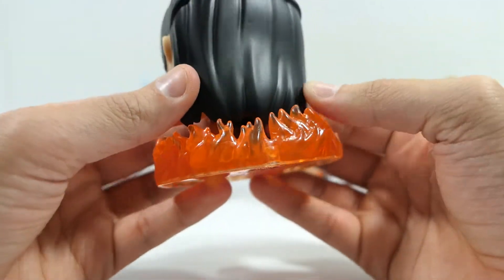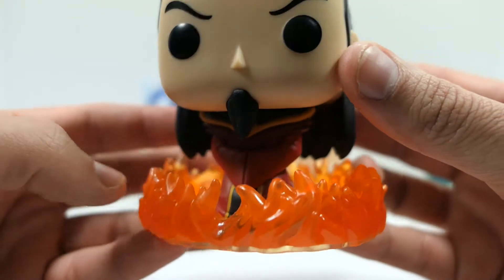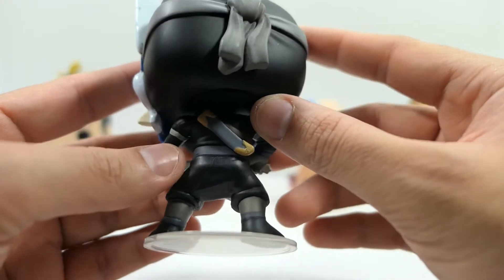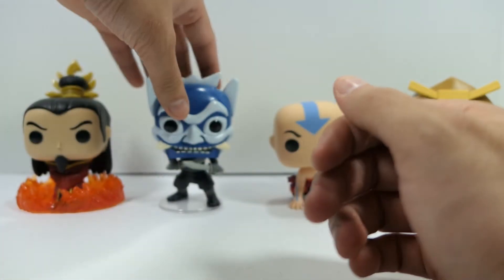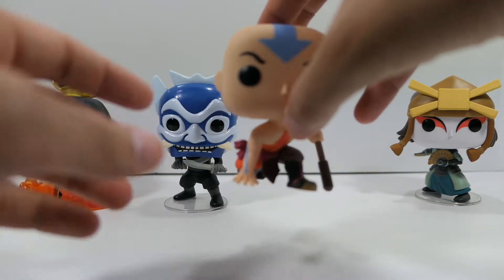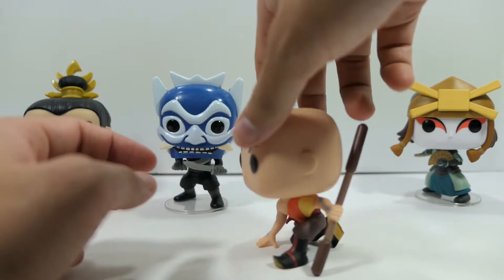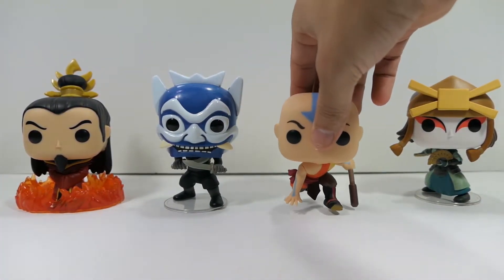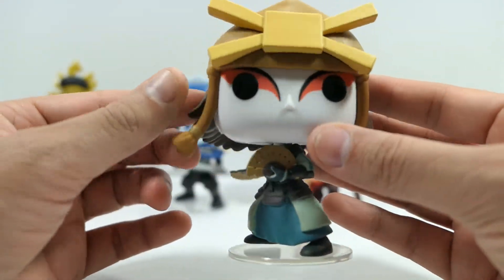Avatar The Last Airbender Funko Pops Wave 2 Review Pt. 1 (Ozai, Blue Spirit, Crouching Aang, & Suki)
Hey guys! Today we're taking a look at half of wave 2 of the Avatar The Last Airbender Funko Pops! These include Crouching Aang (Funko Shop Exclusive), The Blue Spirit (Hot Topic Exclusive), Fire Lord Ozai, & Suki. I will be reviewing the rest of wave 2 whenever they happen to get delivered!